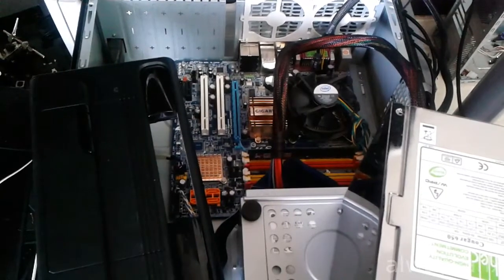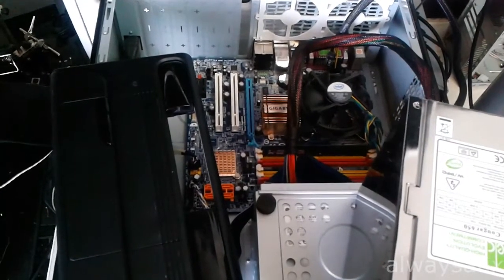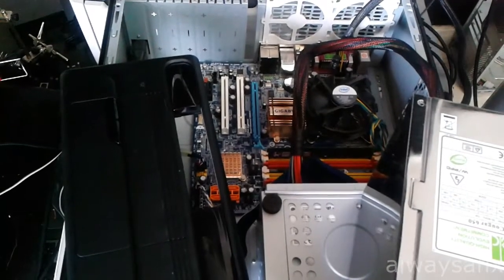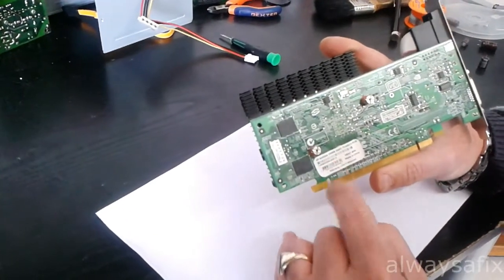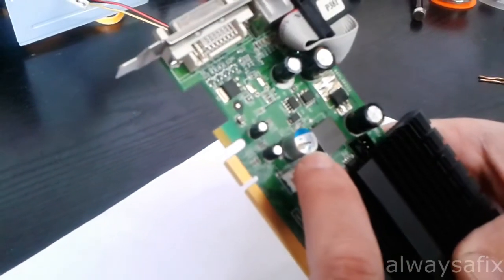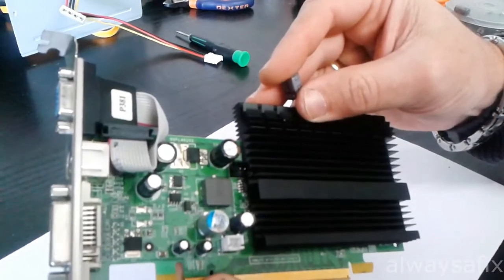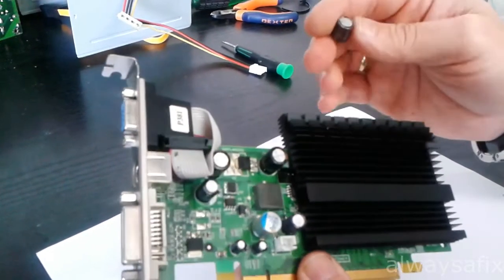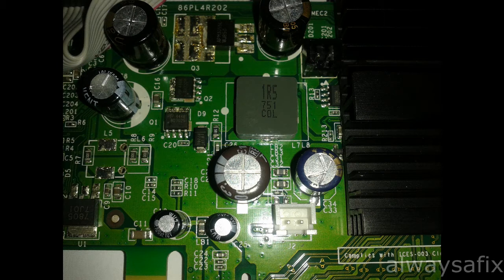Graphics problems and repair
If you are getting bsod and your minidumps point to graphics issues or sometimes the pc starts but you get no video this could be the solution.